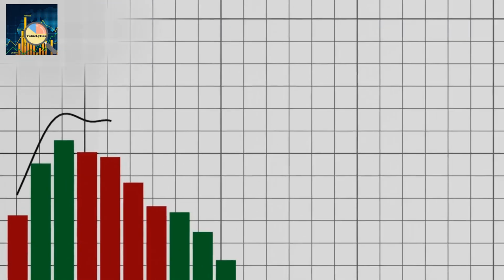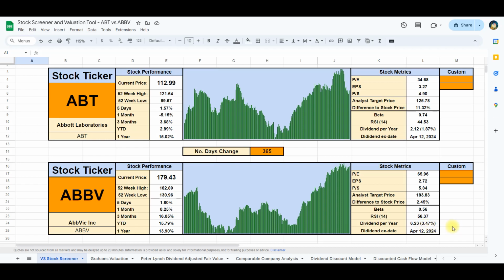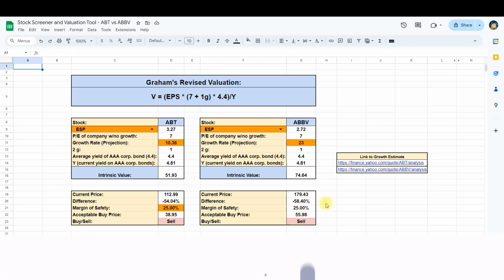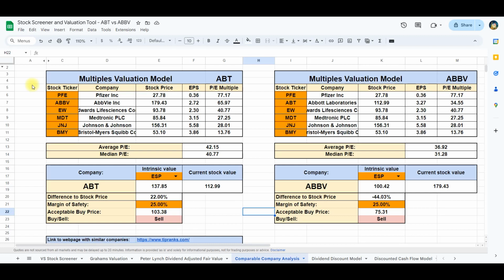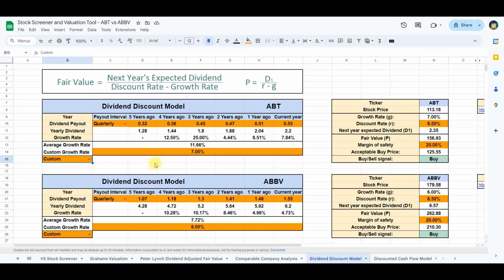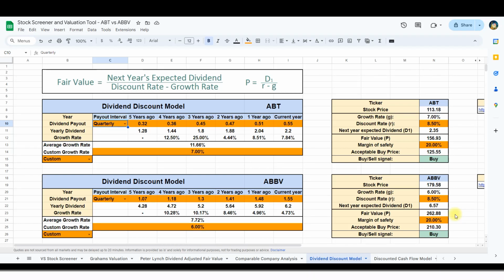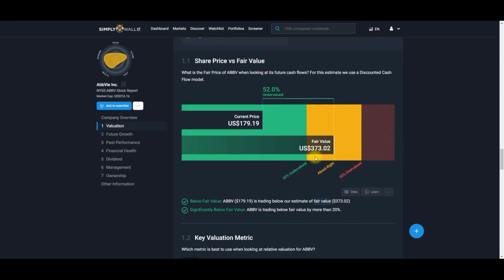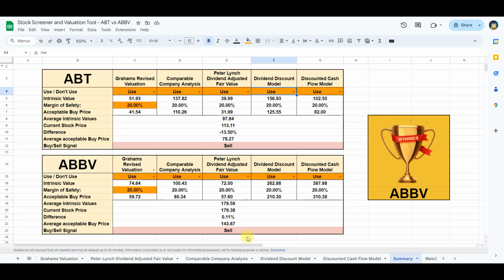Stock Analysis of Abbott and Abbvie | Intrinsic Valuation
In this Stock Analysis, we perform an intrinsic valuation of the two Dividend Kings Abbott Laboratories (ABT) and Abbvie Inc. (ABBV) in order to find the companies intrinsic values and analyze if the companies are trading at a fair value here in 2024.

What is your thoughts on either of these Dividend Kings?